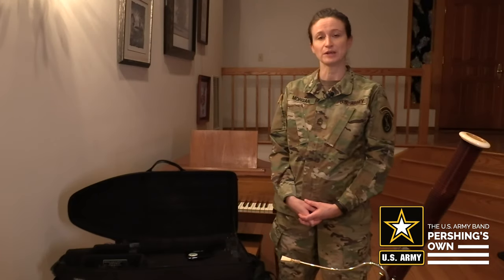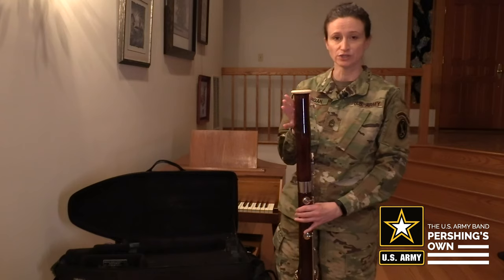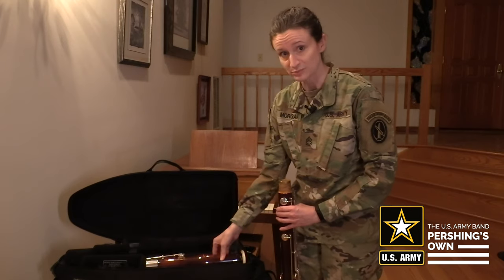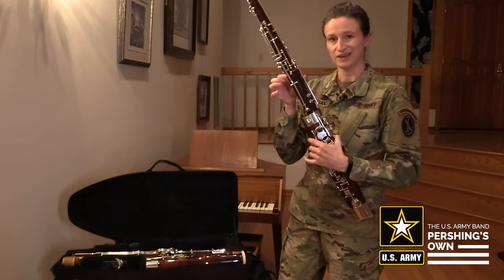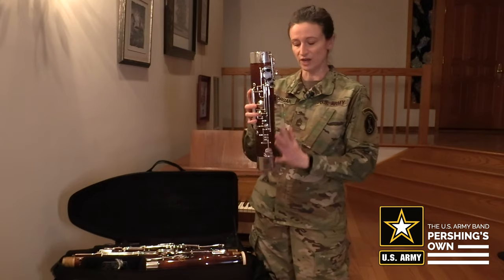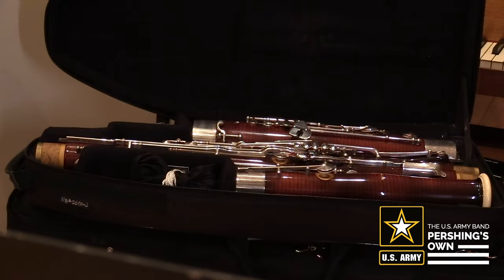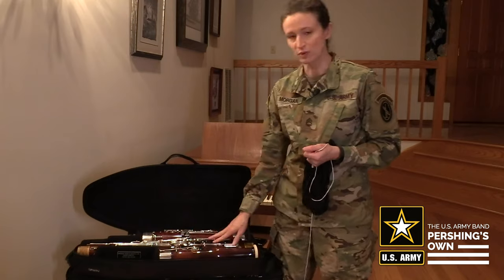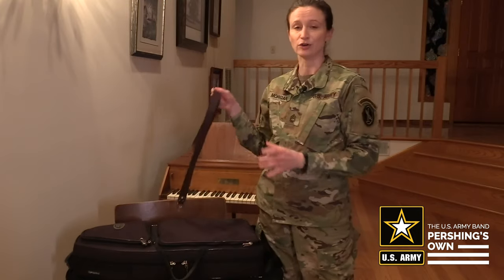Beginning Bassoon Series: Disassembly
Want to take your performance study to the next level?  Follow along as SFC Patricia Morgan teaches tips and tricks for properly disassembling the bassoon.  Grab your instrument and let’s get started!